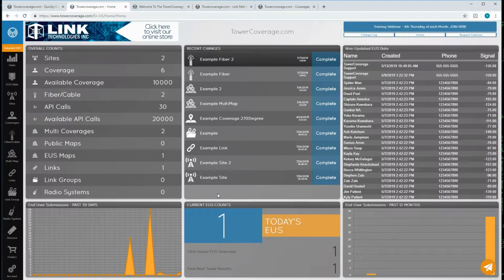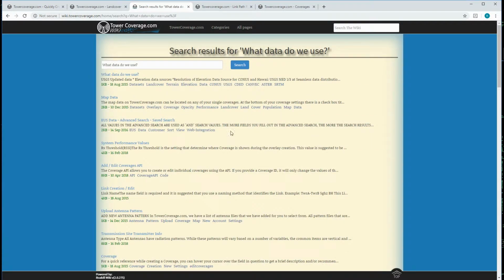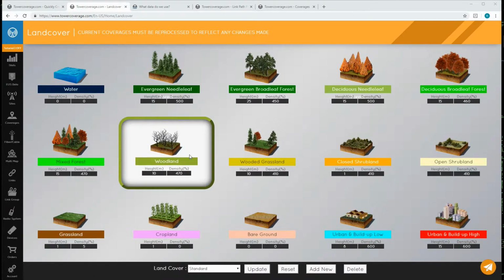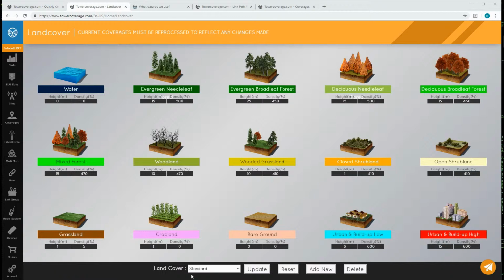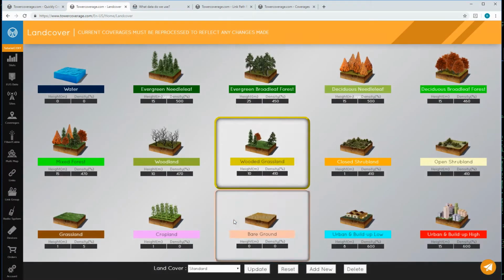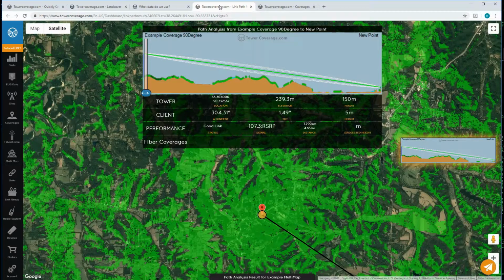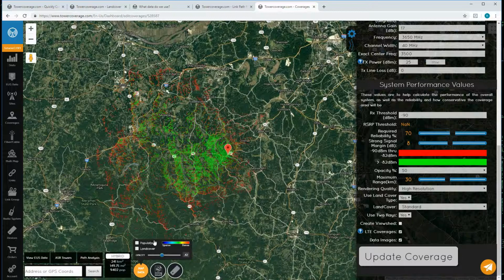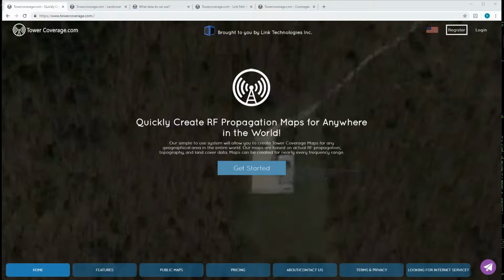TowerCoverage Training Video: Land Cover Tutorial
A tutorial to use Land Cover on TowerCoverage.com.

0:48 Where to find LandCover Settings
1:07 Where do we get our Data?
1:22 Wiki Page
1:47 About the Settings
2:27 Adjustments
2:45 Tools
3:46 LandCover in a Path Analysis
4:27 LandCover Overlay in Coverages